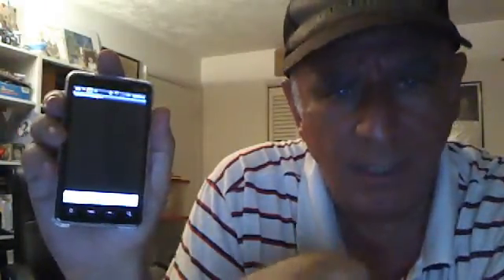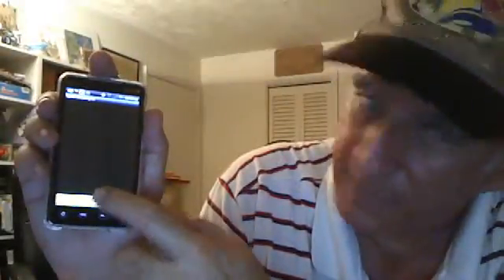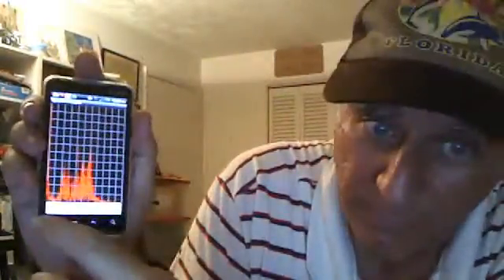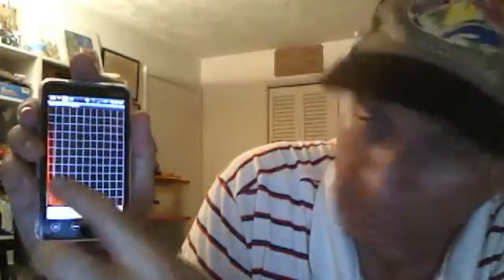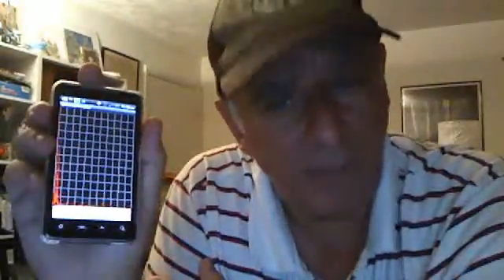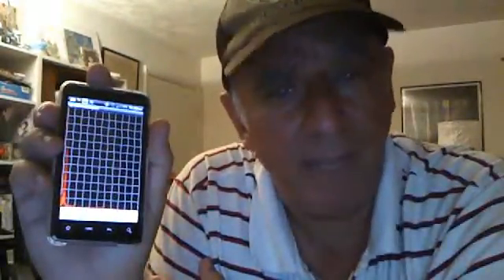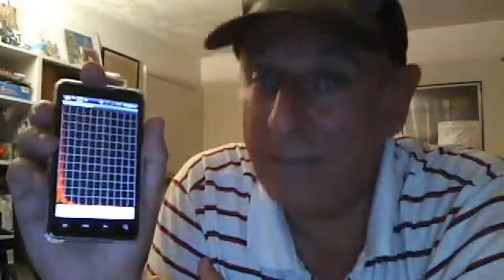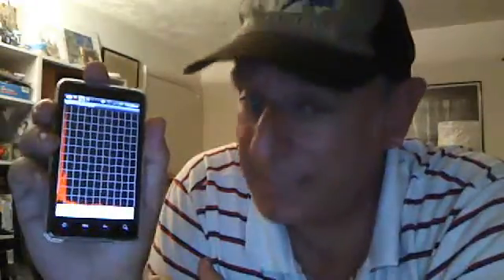SpectrumAnalyzer: Android application by AndWaves, LLC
Description of how to use the Spectrum Analyzer software produced by AndWaves,

AndWavesLLC's webcam video November  8, 2011 09:13 PM